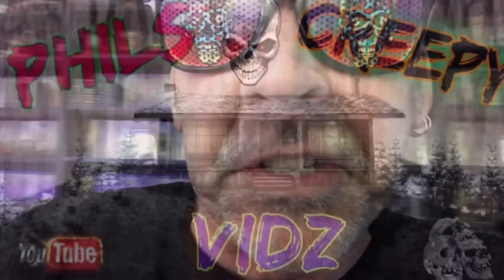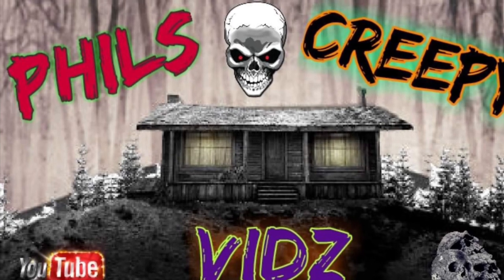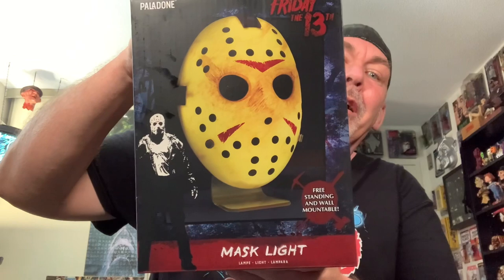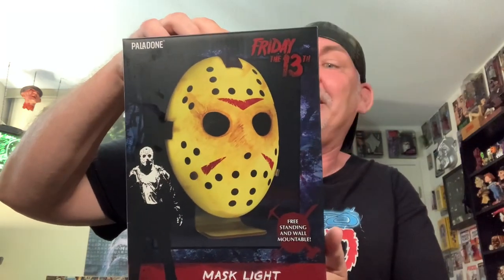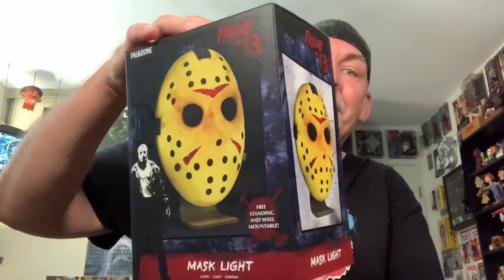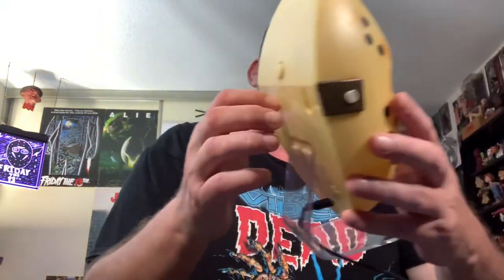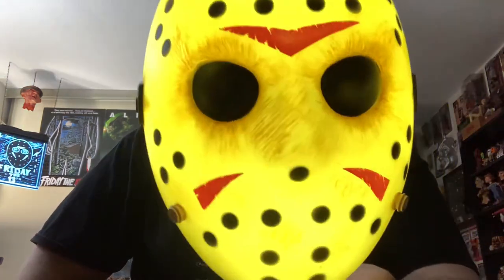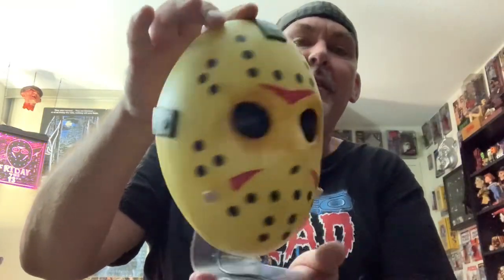Paladone Jason Mask Lamp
Paladone Jason Mask Light